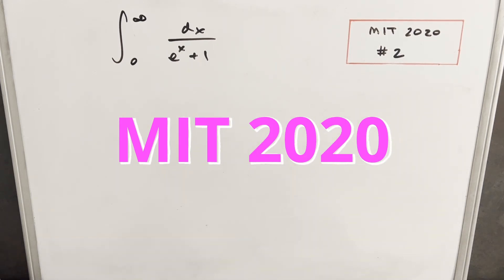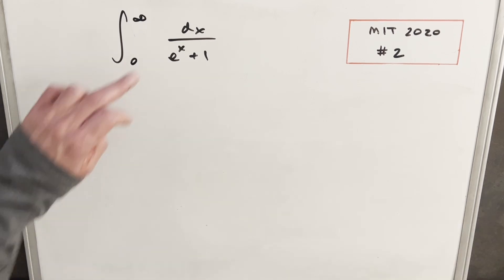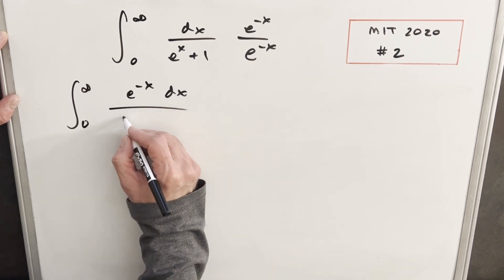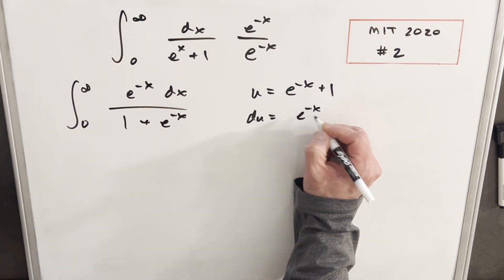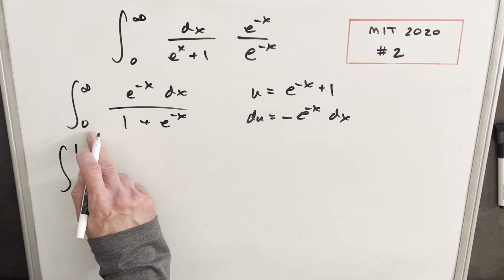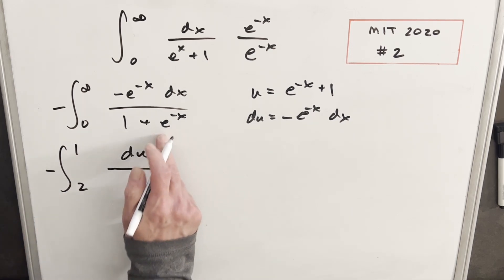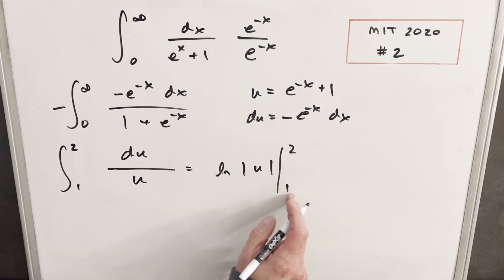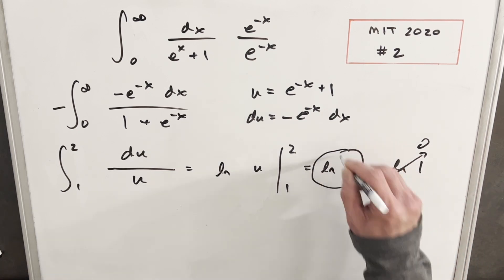MIT Integration Bee 2020 #2